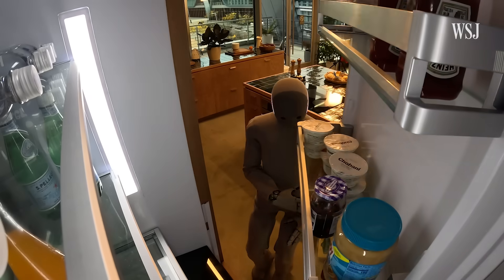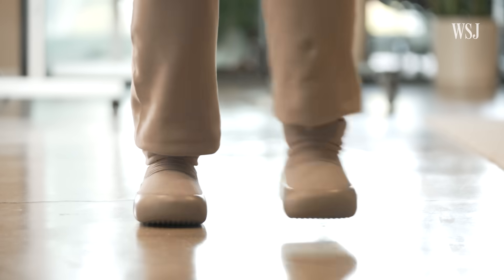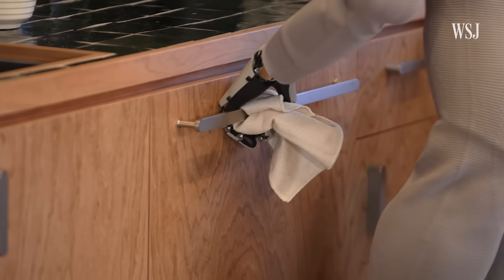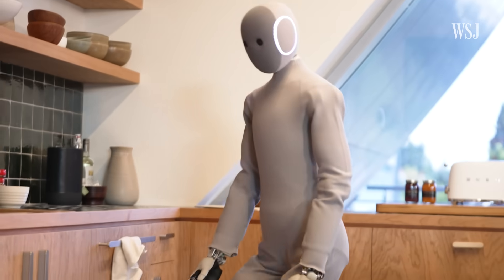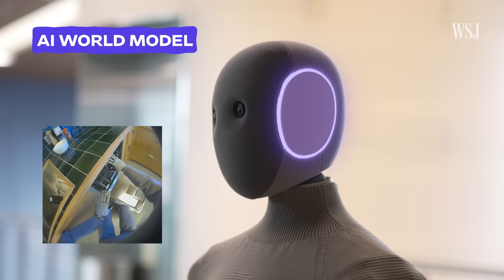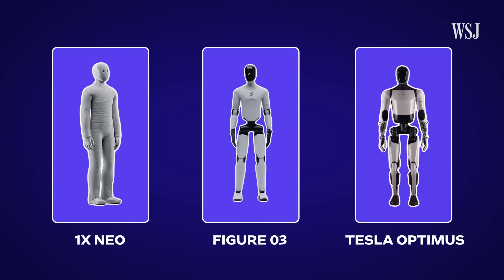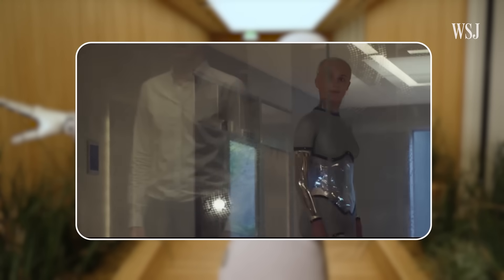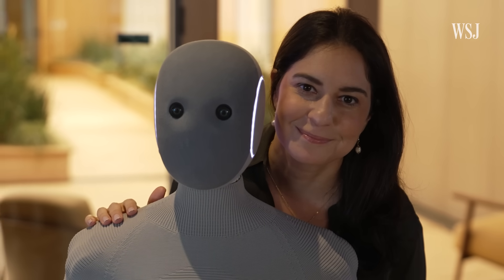I Tried the First Humanoid Home Robot. It Got Weird. | WSJ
The 1X Neo is one of the first humanoid robots built for your home and is equipped with full AI software. For $20,000, you can pre-order X1’s Neo now with delivery set for 2026. But a company representative might need to peer into your home, via Neo’s camera eyes, to help get things done.

WSJ’s Joanna Stern spent time with it—and its creator—to see what it can really do and how much it still requires a human operator’s help.

Chapters:
0:00 The first humanoid home robot
0:37 Neo’s body (hardware) and safety challenges
3:27 Neo’s brain (teleoperation vs. autonomy)
7:11 Neo’s usefulness vs. privacy tradeoff
8:11 Neo’s future